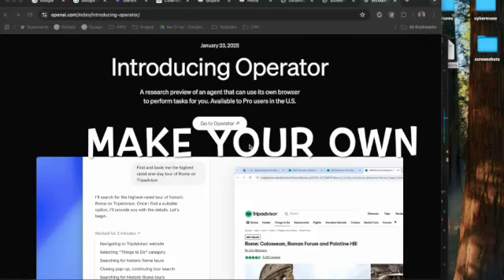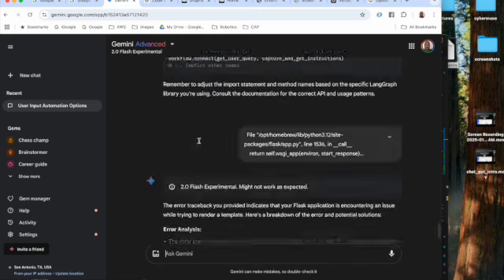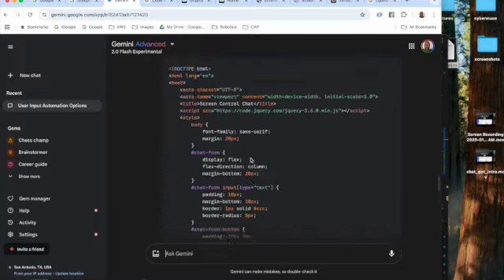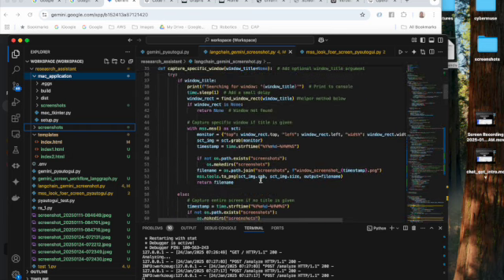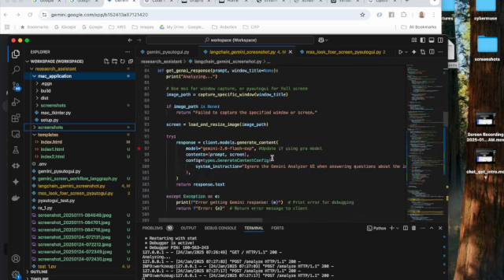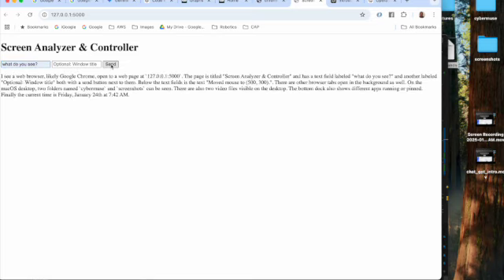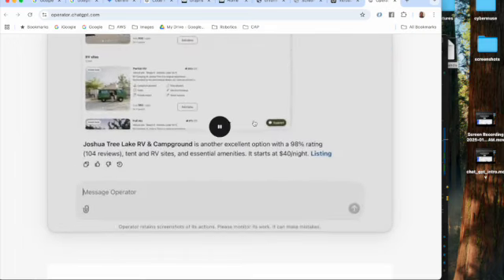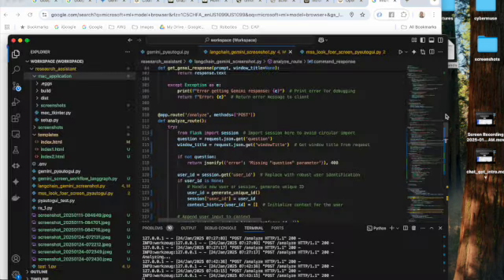GenAI driven screen controller part1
Use Google Gemiini 2.0 flash exp and pydantic and pyautogui